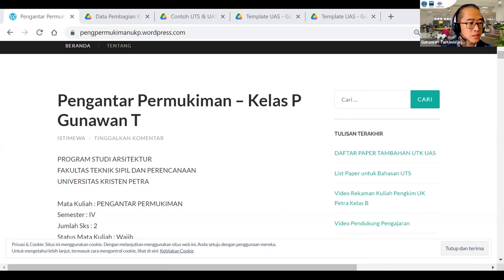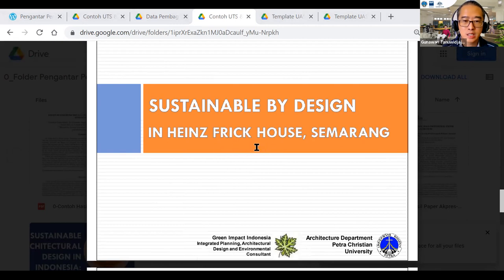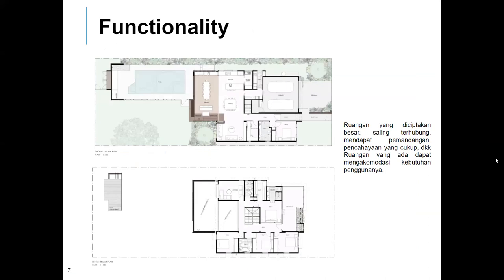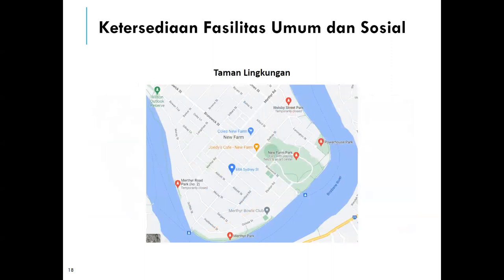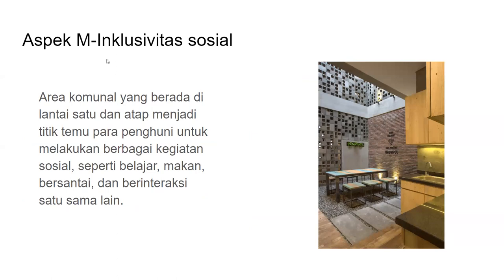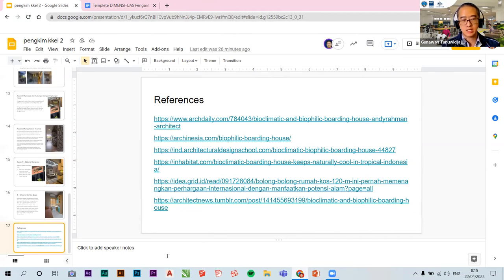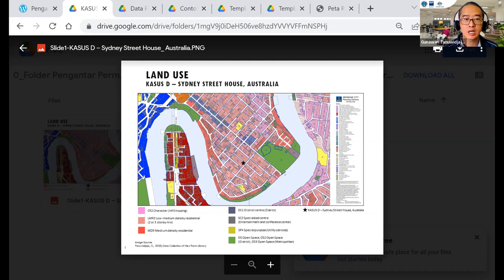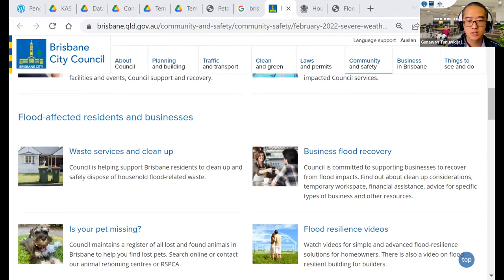Pengantar Permukiman – Kelas P Gunawan T - Kuliah ke-9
Mulai Menit 7 detik 37 - Penjelasan UAS dan Presentasi Pra UAS Kelompok 1 dan Kelompok 2
PROGRAM STUDI ARSITEKTUR
FAKULTAS TEKNIK SIPIL DAN PERENCANAAN
UNIVERSITAS KRISTEN PETRA

Mata Kuliah : PENGANTAR PERMUKIMAN
Semester : IV
Jumlah Sks : 2
Status Mata Kuliah : Wajib
Dosen : Gunawan Tanuwidjaja. ST. MSc.

Deskripsi
MK ini adalah MK wajib di semester 4 dalam kurikulum Program Studi (PS) Arsitektur Universitas Kristen Petra. MK ini merupakan MK Pengkayaan di prodi sebagai pengetahuan pelengkap yang dibutuhkan untuk perancangan arsitektur. MK ini memberikan pemahaman tentang permukiman, perumahan, prasarana dan sarana umum (PSU) di kota. Pembahasan dimulai dengan memahami masalah-masalah permukiman yang berhubungan dengan dampak migrasi penduduk ke kota, seperti kondisi ekonomi dan sosial masyarakat, lingkungan, akses ke PSU, dan tata ruang kota, serta kebijakan dan program-program pemerintah dan masyarakat dalam memenuhi kebutuhan perumahan yang berkelanjutan untuk semua golongan masyarakat.

Info detail:
Website Pengantar Permukiman – Kelas P Gunawan T

UTS dan UAS Pengantar Permukiman – Kelas Gunawan T. MSc.

Deskripsi Kuliah Minggu Kesembilan:
Presentasi Pra UAS Kelompok 1 dan Kelompok 2
KELOMPOK 1: Sydney Street House / Fouché Architects
KELOMPOK 2: Bioclimatic and Biophilic Boarding House / Andyrahman Architect